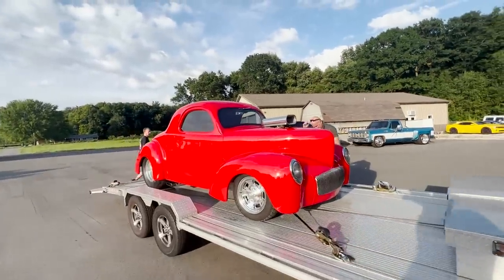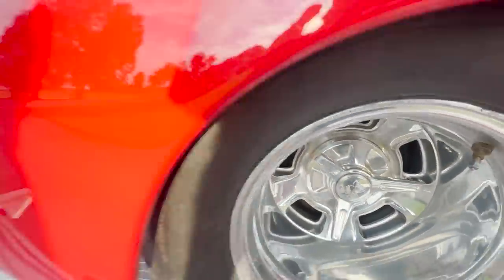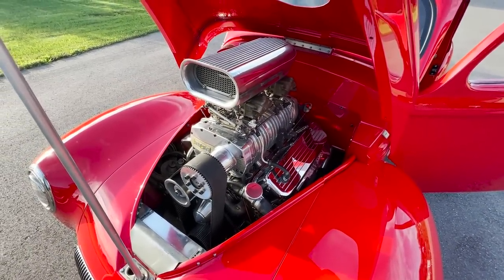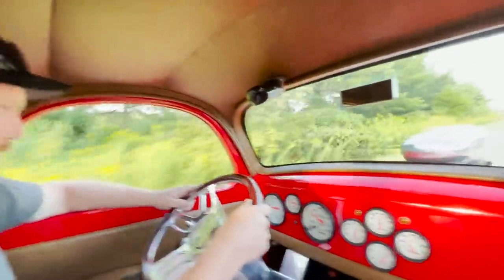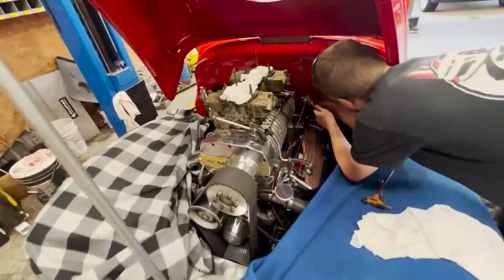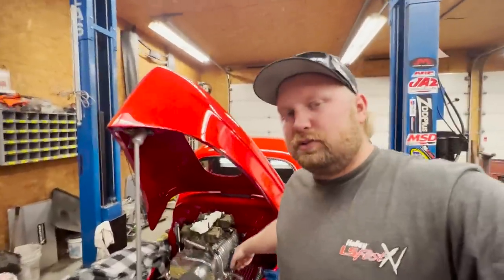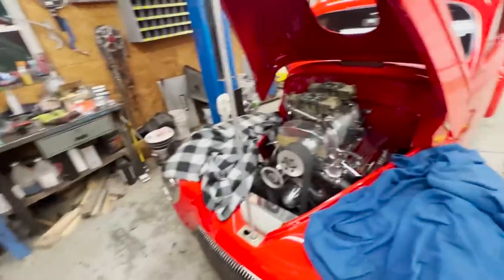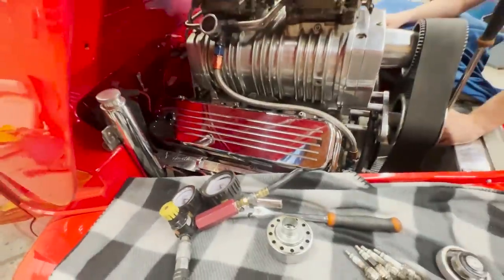Buying My Dads Car That He Sold 25 YEARS AGO! 1941 Willys Coupe Big Block Chevy 671 BLOWER! HOT ROD!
While I was growing up my dad had a lot of cool cars. The one that stuck out to me the most was his 1941 WIllys Coupe he had. He sold the car and I had always dreamed of getting it back one day. It was my favorite car that he has owned. 25 Years later that dream came true!

Tic ToK: horsepowerdepot